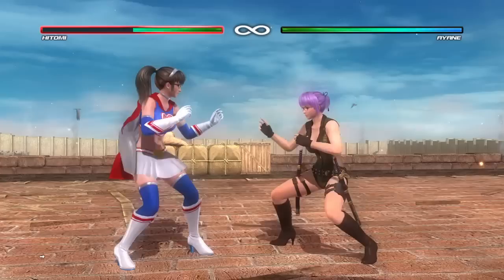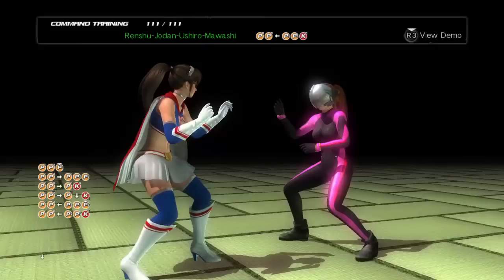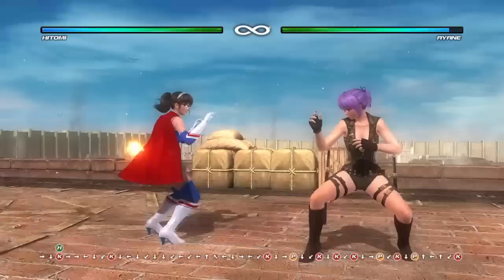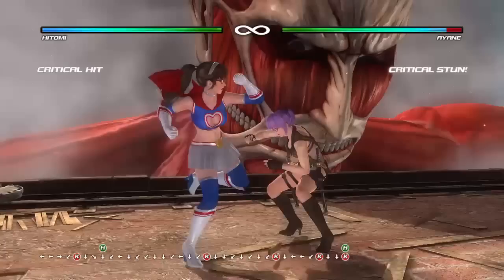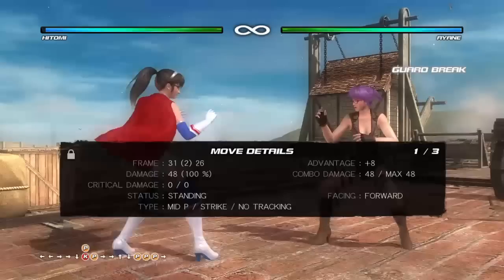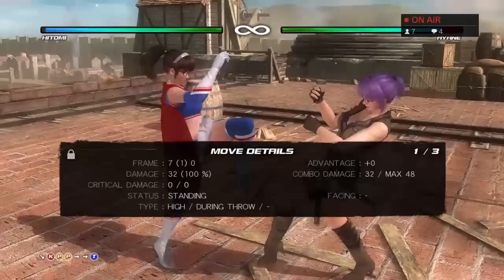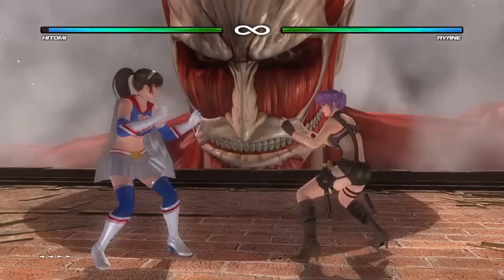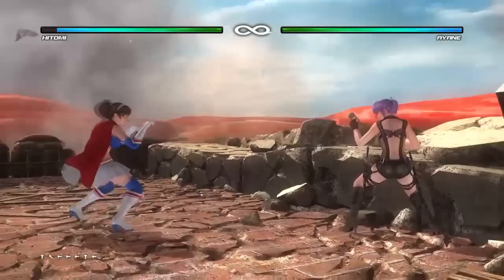Hitomi Beginner Guide Tutorial (DOA5LR)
This is a small guide, featuring the new Attack on Titan stage, to help people out if they're interested in Hitomi (or Super Hitomi!) and would like an idea on how to approach learning her. This guide is mainly for letting you get your "feet wet" with the character. Feel free to message me if you have any questions pertaining to anything. Cheers!

*Note that Hitomi's a good beginner character if you're new to DOA5LR

*Additional Notes
- 4P+K is a good whiff punisher and "back-feint" move
- 3PP is only -1 on block, though is a fairly obvious high
- A fully charged 4P+K can guarantee 236P or 46P "deathfists" for a powerful wall combo at a wall
- 6T & 9H are useful tools for getting Hitomi's offense started
- 8PP2K is a solid low string to implement, along with 8PPP being a safe mid P on block and a potential small combo starter.
- After an "explosive" dangerzone, 66KKK is generally a decent go-to follow-up juggle
- Opponents to take note of: LeiFang, Christie, Bayman and most ninjas (Generally opponents that are good at covering many options)
- 236P & 46P are unsafe on block at -9
- 6H+K is safe on block at -2 and has two delayable follow-ups making it a solid mid-range poke
- 236K reaches almost 2.9 metres, is i18, and is only -5 on block making it an interesting "get-in" move or back-step killer at certain ranges
- 66KKK can be used as a "get in" move from mid-range but be sure to free cancel at points and utilize 66K2K for opponents that freeze on 66KK or 66KKK
- 33P is a good hi-crush launcher with some mid-crush properties too.
- Any variation of 66PPP can serve as a very delayable "string-launcher" similar to 33P
- 3H+K is a good go-to low-crush causing a solid hard knockdown
- 6K & 6PK can induce a good NH stun that can allow 3P to act as a follow-up
- Hitomi's CB is safe at -3 on block
- Hitomi can perform an attack off of a wall with 7P+K when her back is to a wall.

For additional tips with regards to DOA5LR's gameplay, or to clarify certain things, check out the Top Tier Tips Advanced Series

For Directional Notation:

7 8 9

4 5 6

1 2 3

Each number represents the corresponding direction. 1 for "Down-Back", 9 for "Up-Forward", 5 for "Neutral" or no input, etc. Quarter-Circle Back = 214, Quarter-Circle Forward = 236, Half-Circle Back = 63214, Half-Circle Forward = 41236, etc.

For Input commands:

P = Punch
K = Kick
H = Hold/Guard Button
T = Throw Button
P+K = Strong punch
H+K = Strong Kick
H+P = Alternate Way to Input "Throw"